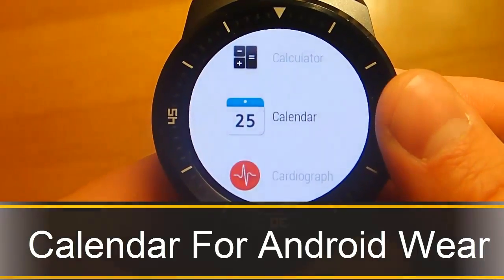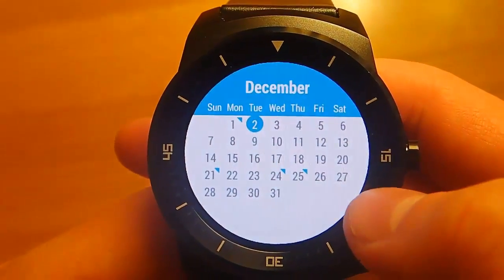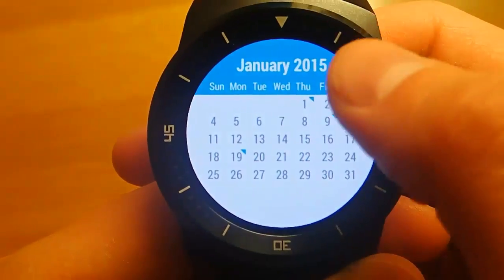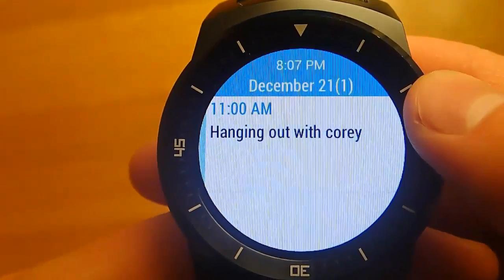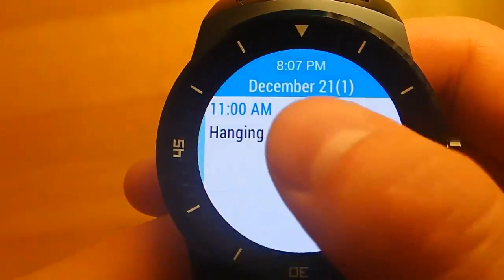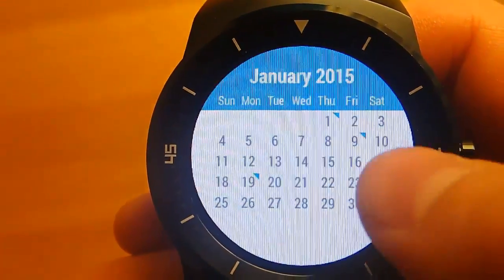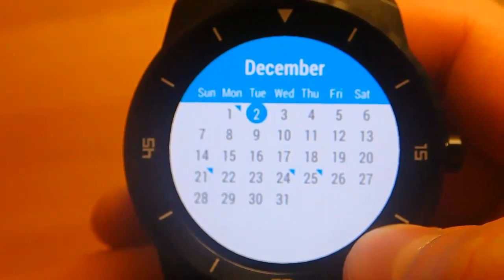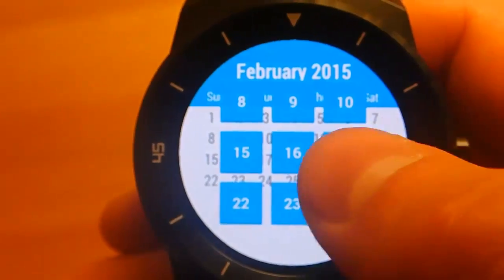Calendar For Android Wear - Best Android Wear Apps Series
A demo of "Calendar For Android Wear" one of the best Android Wear apps available.